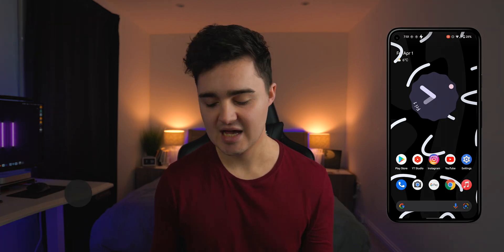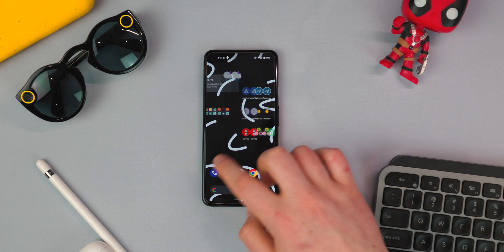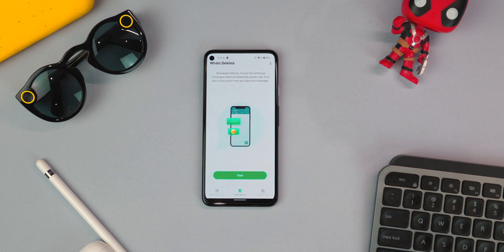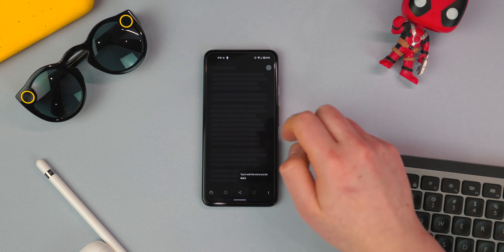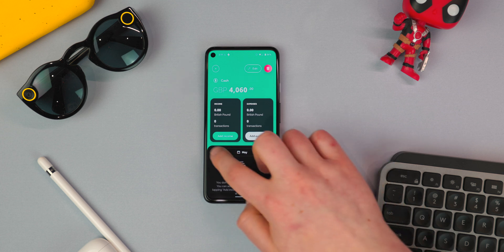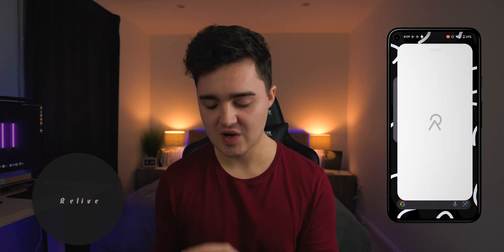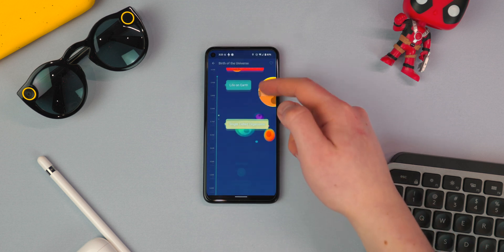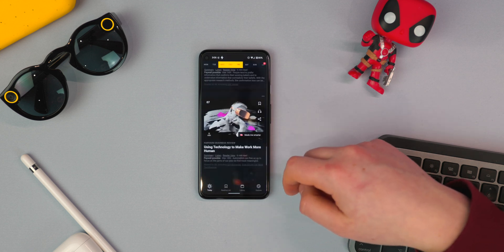Top 10 Android Apps April 2022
10 INCREDIBLE MIND-BLOWING Android Apps for April 2022

Today we are taking a look at some of the BEST Top Apps for the month of April 2022. These are really minimal and overall brilliant apps you can pick up for your smartphone to enhance the features and functionality. The smartphone I'm using is the Google Pixel 4a 5G running the latest version of Android 12 with the stock launcher.

0:00 Start
0:20 TimeJot
1:31 WavyWalls
2:22 Wutsapper
3:06 Medium
4:40 AirGuard
4:58 Ivy Wallet
5:49 Coursera
6:31 Relive
7:19 The History Of Everything
8:17 Refind
10:13 End